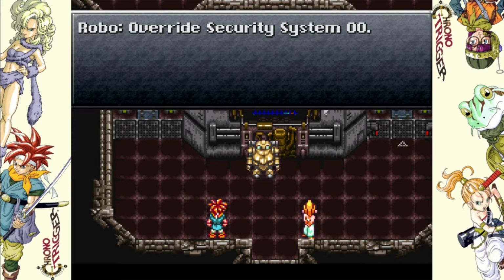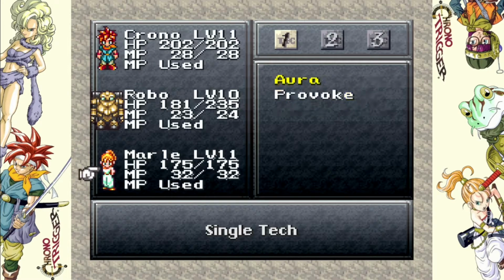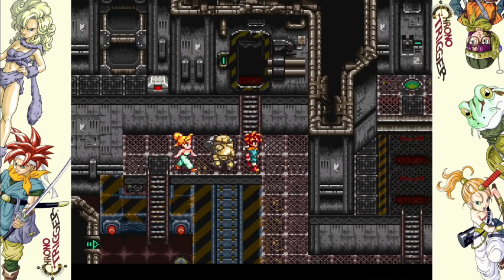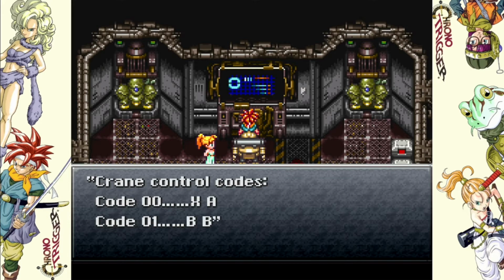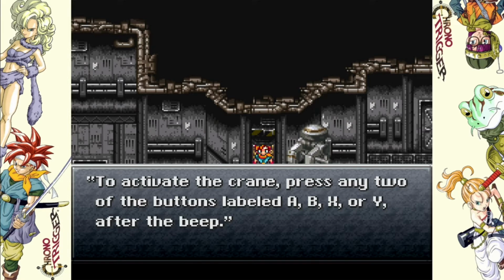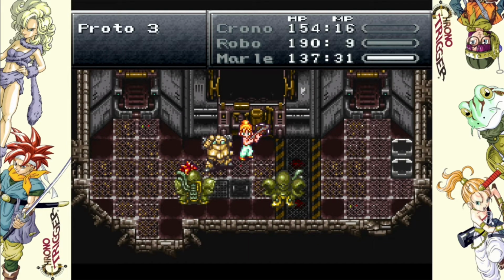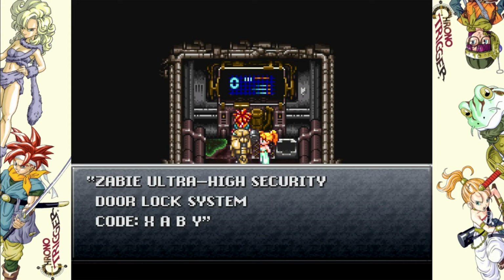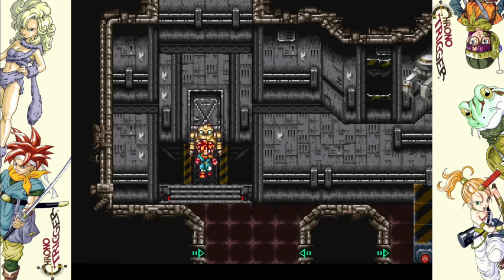Across The Pond: Chrono Trigger (Part 11)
FUTURE DUNGEON

Bertie is a lil' drunk.

Gameplay / Walkthrough was recorded as a "Let's Play" or LP by Zebradon.